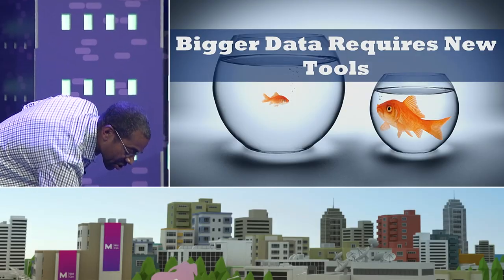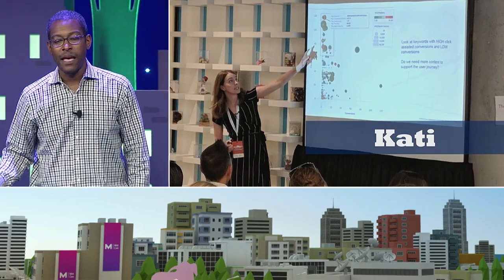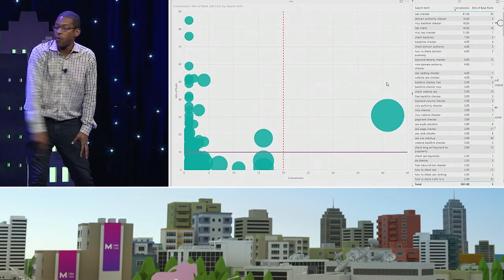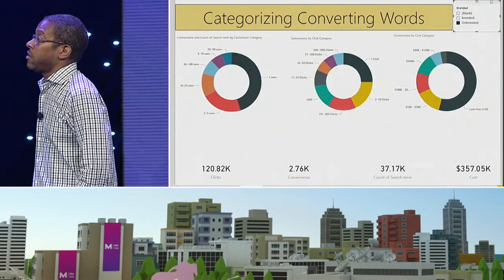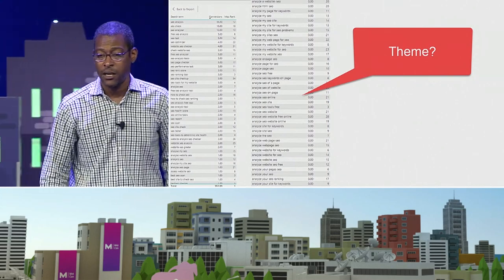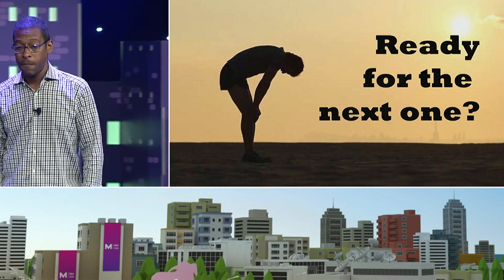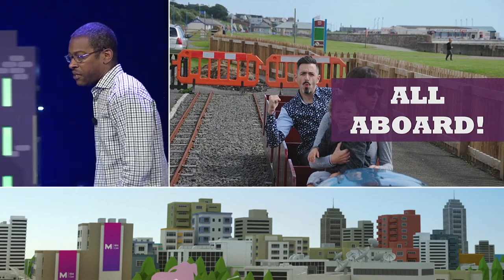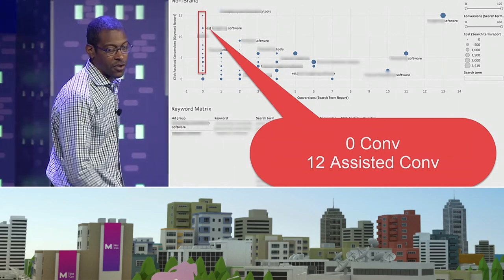How BI Helps You Tell Stronger Stories [MozCon 2018] — Wil Reynolds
The analysts are coming for your job, not AI (at least not yet). Analysts stopped using Excel years ago; they use Tableau, Power BI, Looker! They see more data than you, and that is what is going to make them a threat to your job. They might not know search, but they know data.

I'll document my obsession with Power BI and the insights I can glean in seconds which is helping every single client at Seer at the speed of light. Search marketers must run to this opportunity, as analysts miss out on the insights because more often than not they use these tools to report. We use them to find insights.